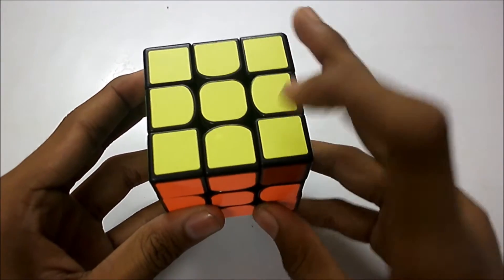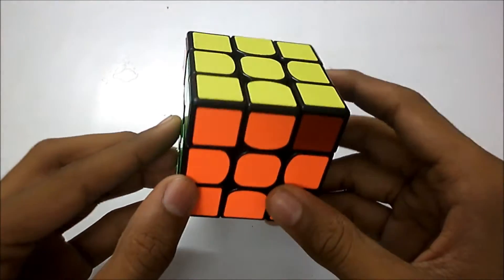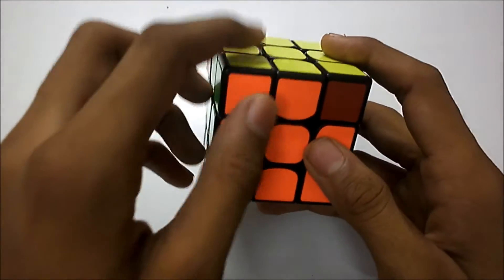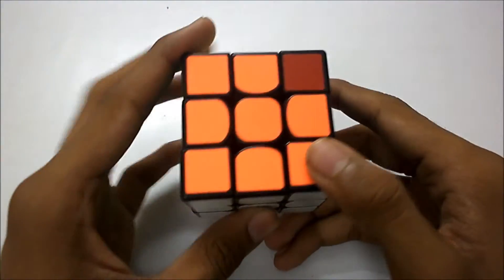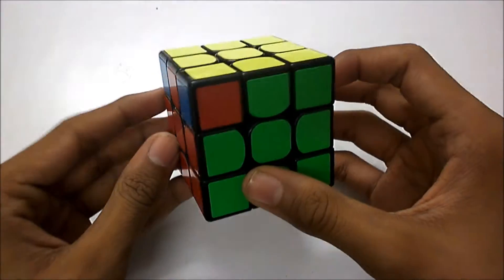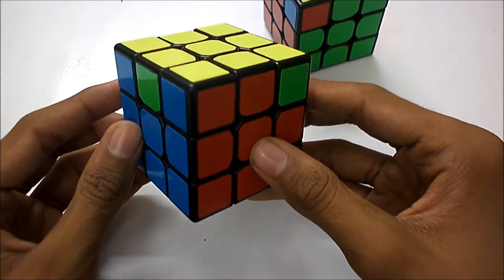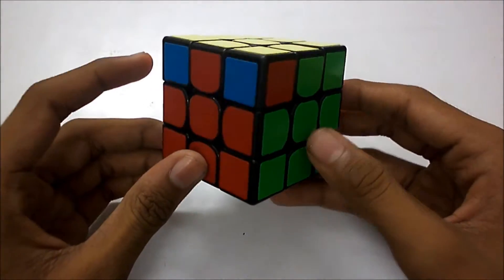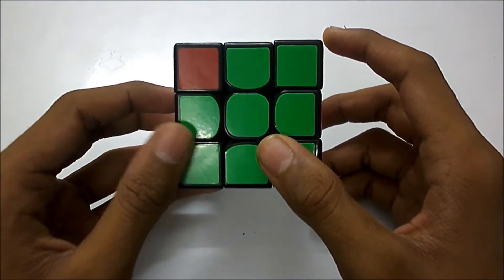A Faster and Crazy Alternative Algorithm of Aa Perm! | Super Simple and Very Easy!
Faster Alternative for Aa Perm!

Hey Guys! It's Periodic Cuber and today we will be going over one of the fastest, easiest and the coolest ways of executing the A-a perm that I came up with! I found this by accident just messing around! My A perms are really fast (both near sub 1) so I don't use it during solves but it's fun to do it twice then H-Perm to keep the fingers busy. I figured this one by myself also. I must say, I find this one to be smoother . And what's super easy about this algorithm is that it is just a Fat T-Perm!

Algorithm:
r U r' U' r' F r2 U' r' U' r U r' F'

Didnt find it anywhere listed so I am posting here
Hold with bar on left
(Rw U Rw' U') (Rw' F) (Rw2 U') (Rw' U' Rw U) (Rw' F')
It just T-Perm wit R replaces with Rw , flows pretty decent

Tell me if you knew about this algorithm in the comments!

Also please give me feedback.

Thx for all the support u ppl gave me . Hope u enjoyed the video. I will put the algorithms in a while.this algorithm is actually . Not that fast . But there nothing bad in sharing . Correction - i said that it's too quick but actually it isn't for most of u normal AA perm is better. But I don't know whether it's already created coz I was just practicing T perm and got to know about this algorithm.
Thx
As the great cuber
Lol

ALG - r U r' U' r' F r2 U' r' U' r U r' F' U

hi everyone :)
.i came up with this new alg for the Aa perm.it is very similar to the T perm and is very fast.some of you may not find it fast to execute in a solve but whats the harm in sharing it:)please have a look at the video for the alg.I dont know if the alg already exists but i came up with it when i was playing around with the cube.)

New and awesome Aa perm algorithm that i came up with(clockwise corner cycle)
[FINGERTRICK] Aa PERM MULTIPLE ANGLE {A PLL/PERM}
Alternative Algorithms #1-A(a) Perm
Rubik's cube A perm, PLL
A new algorithm for AA perm
Fast and Simple A Perms Tutotial
My Aa-Perm (alg in description)
Rubik's cube PLL algorithms and fingertricks
How to do the Aa perm.
a cool way of aa perm
a cool way of executing the aa perm
AA Alternatives and Online AA Alternatives
A-a perm A PLL a Day Keeps the Slow Solves Away
An alternative Aa Permutation !!! [Debanjan]
PLL GUIDE #3 ALTERNATIVE Ua-PERM
PLL #1 A-a Perm
Alternative Aa alg - Fat T-Perm
PLL Fingertricks: Aa Perm
How To Execute Aa Perm Like A Pro
Aa Perm Rubik's Cube
Aa-Perm & Z-Perm Tutorial
A Perm Algorithm
A Perm Rubik's Cube

If you made this far into the description comment